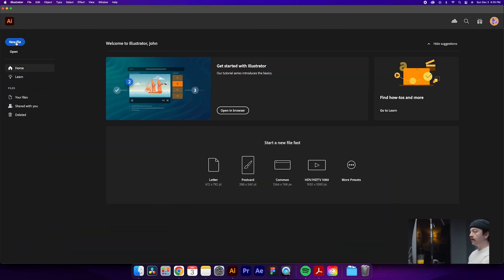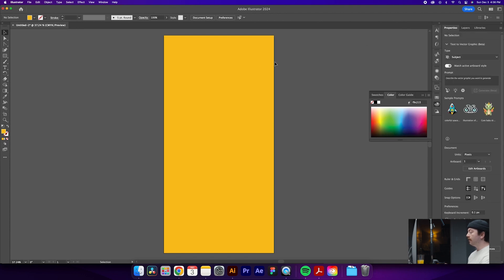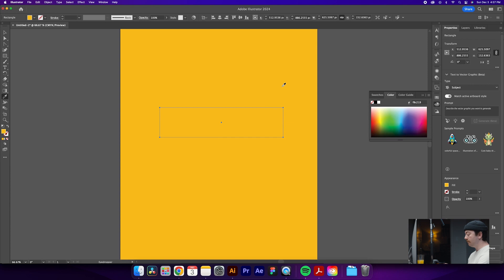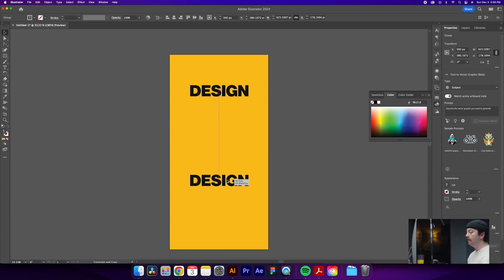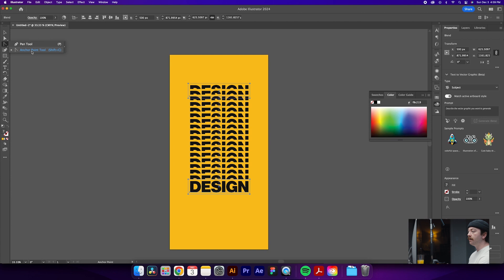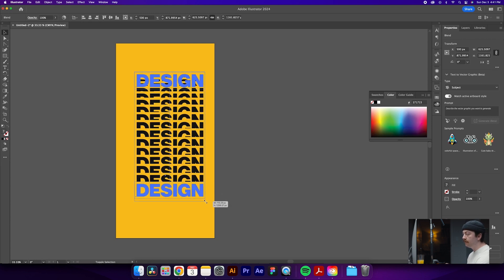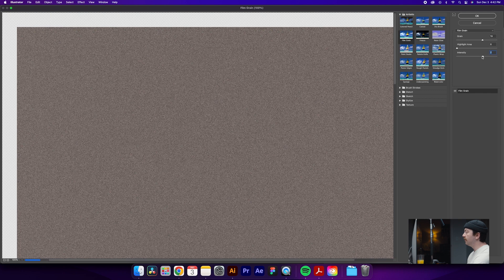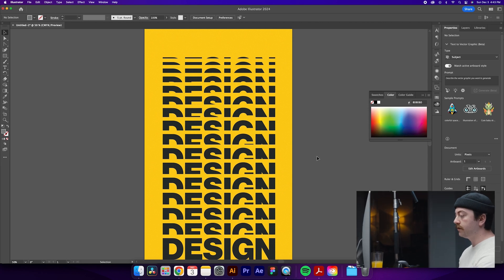Bauhaus Style Text Effect Adobe Illustrator | Modernist Type Effect | How to get a Bauhaus Look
How to get a bauhaus style text effect in Adobe Illustrator. Modernist type effect for your website design, poster design, product design, or packaging desig